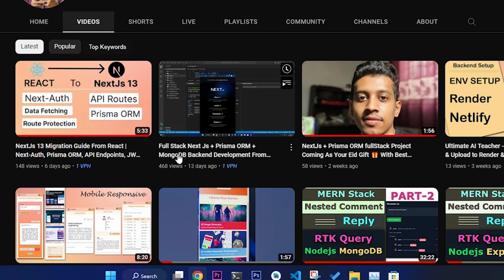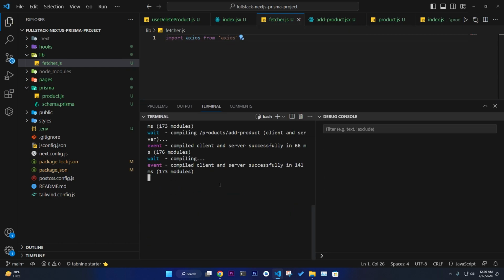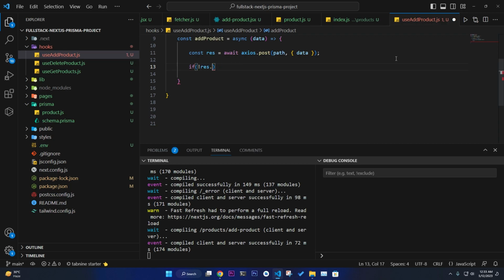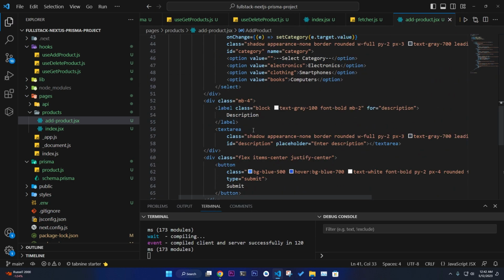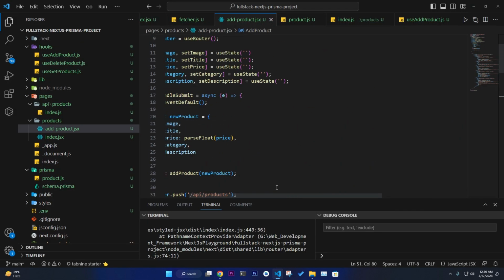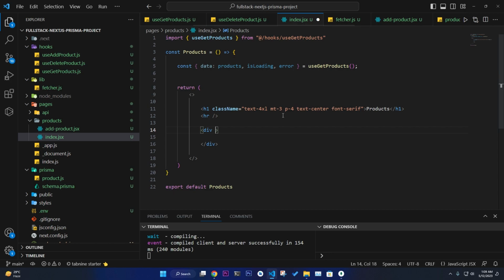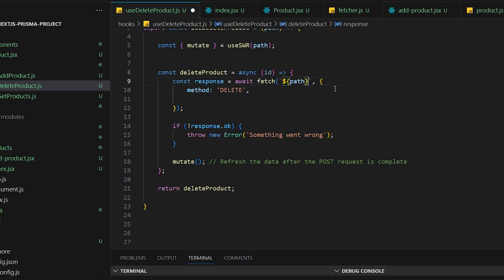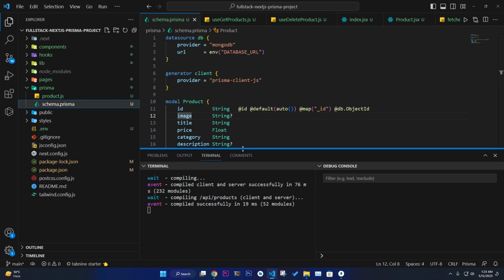Next Js + Prisma Project | Make Custom Re-usable Hooks Using SWR [CRUD].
Next Js Full Stack Project with Custom Re-usable Create, Fetch, Delete Hooks Built with SWR Library to make project code re-usable and built those hooks with best practices using SWR and Fetcher using axios & fetch api.